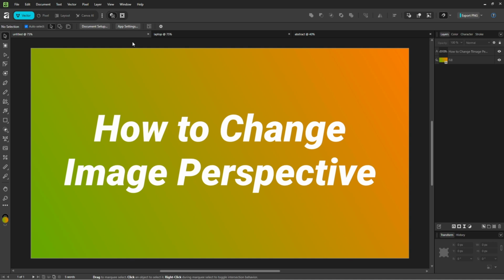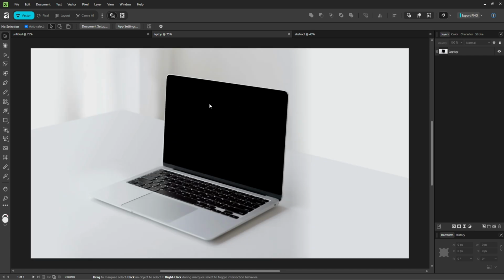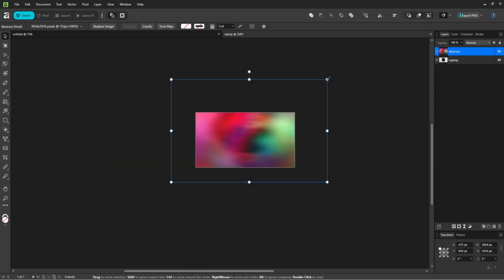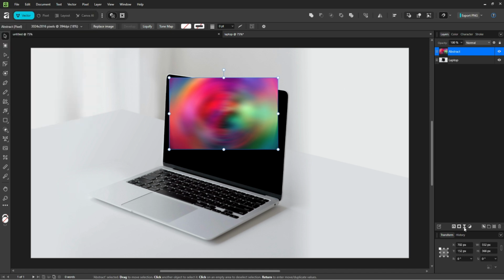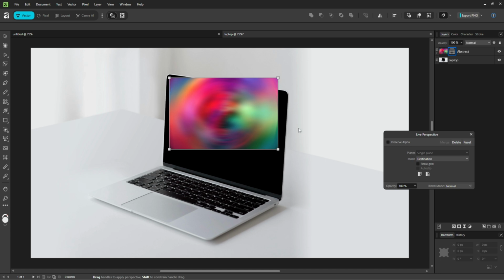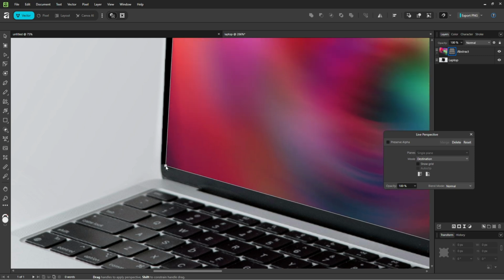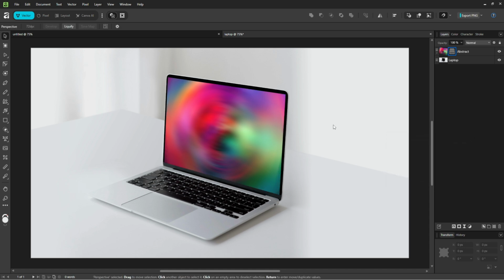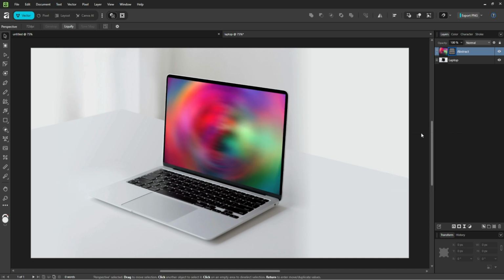How to Change Image Perspective in Affinity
Want to shift the perspective of an image in Affinity but didn't know how? In this video, I'll demonstrate how to do it, with the non-destructive method, so you can make changes anytime you need.